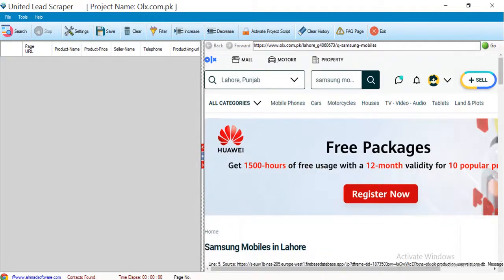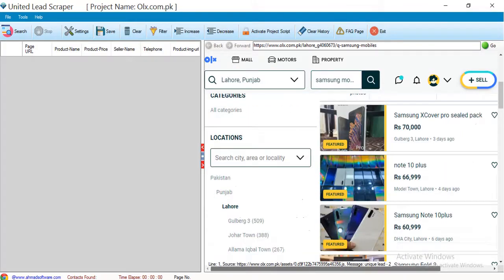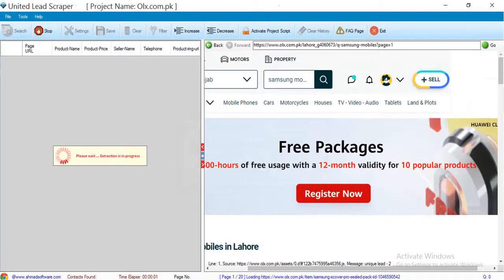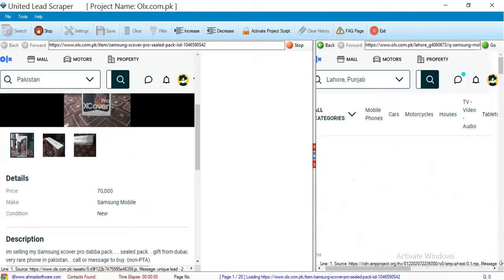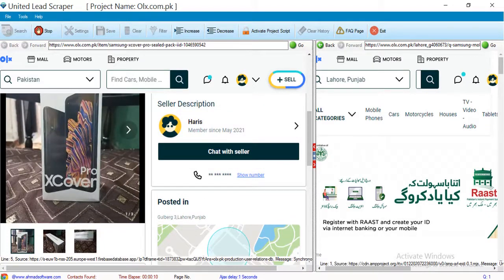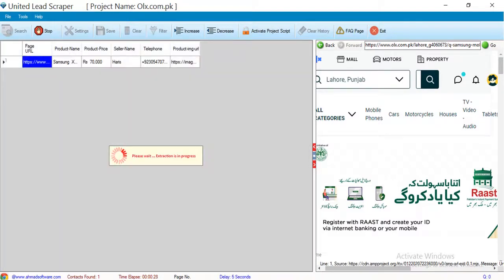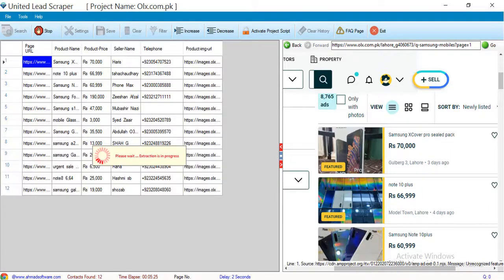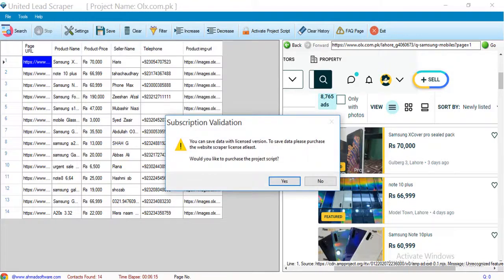Olx Scraper || Olx Scraping Tool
Olx is the world's best online ads site where peoples put their ads and can sell their products at very good rates. Olx is available in different countries with domain names like .pk, .in, .sa, and many more. If you are looking at the seller's information along with posted ads details like product name, location, product image, seller name, and seller contact number then you are at the right place.
By using a united leads scraper you can scrape thousands of leads with just a single click. You can download the scraper from this given